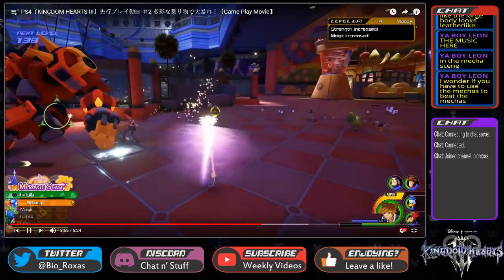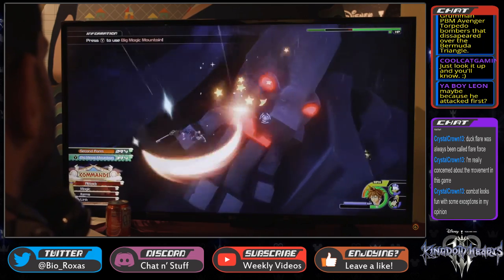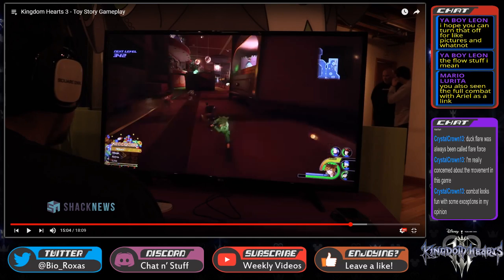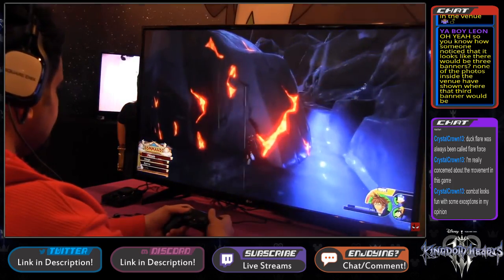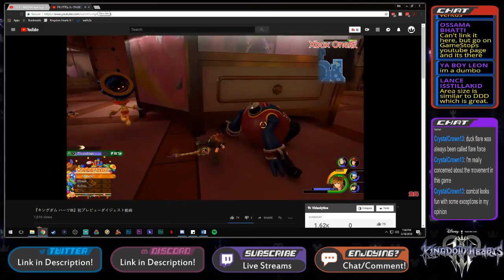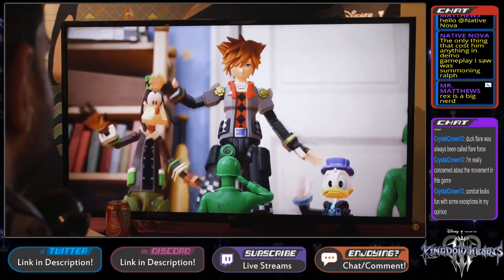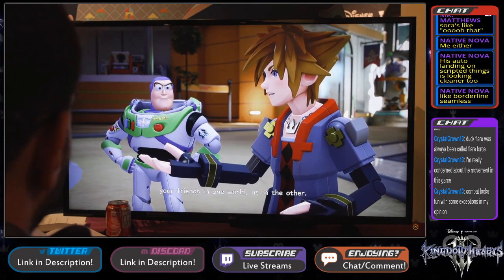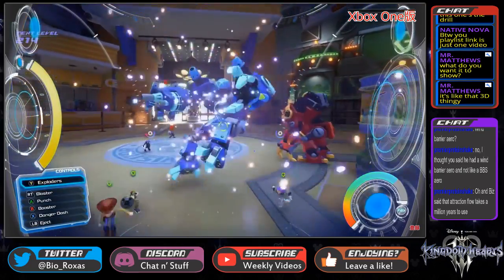Discussing & Analyzing the New Kingdom Hearts 3 Gameplay Footage!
Today's fan art was made by Cloudless Dream! Follow him on Twitter
Or if you want to commission him visit his deviant art!

No pressure though... *Pressure*

Shout out to Matthew for making most of the amazing stream overlays and thumbnails!

Thank you to Newwo who made the Sonic Sundays stream overlay! Give him a follow

WaterKH made the chat! (Which looks amazing!)

Sub goals!
100 (WE MADE IT!!)
200 (WE MADE IT!!)
300 (Not yet met!)
1,000 (Not yet met!)
10,000,000,000,000,000,000,000,000,000,000,000,000,000,000,000 (Not yet met...)
12 (Not yet met!)